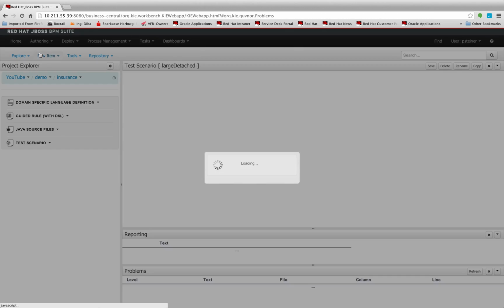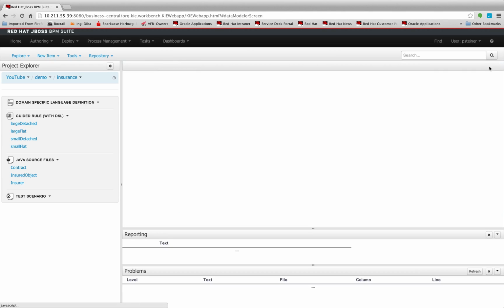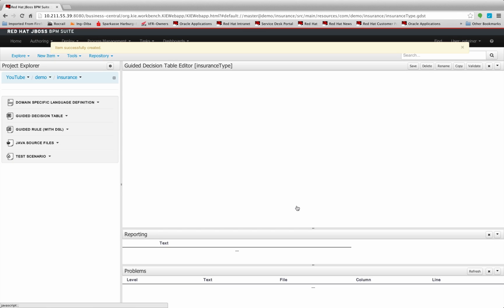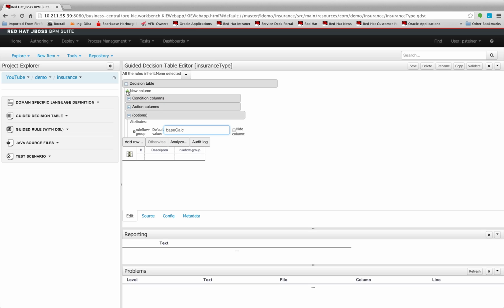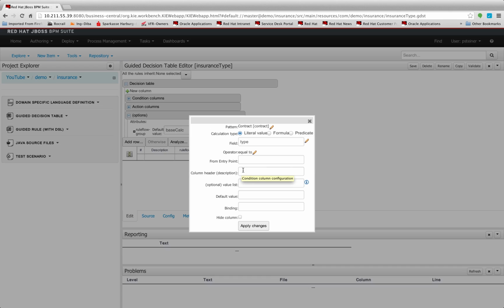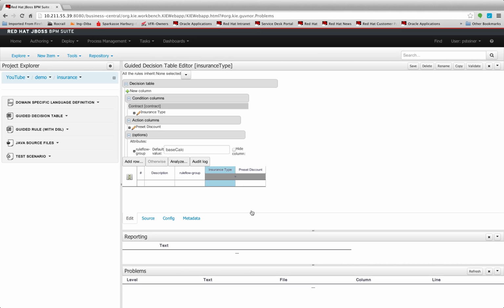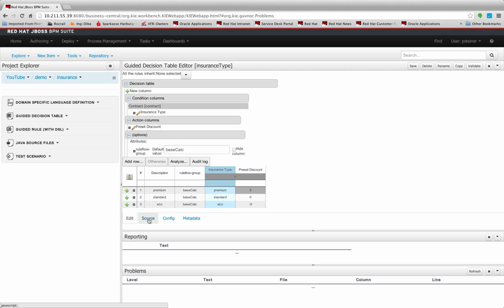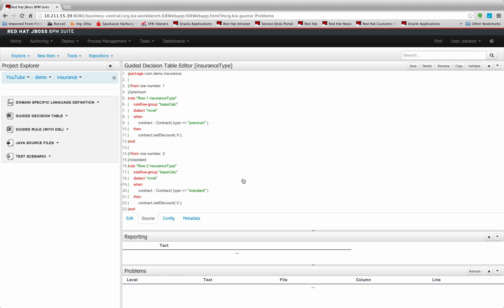From 'Zero to Sidekick' with Red Hat JBoss BPM Suite - Video 6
This is the 6. in a series of video tutorials, covering the Red Hat JBoss BPM Suite V6 product.

This video will cover the creation and usage of the Domain Specific Language ( DSL )

Part 6: Guided Decision Table